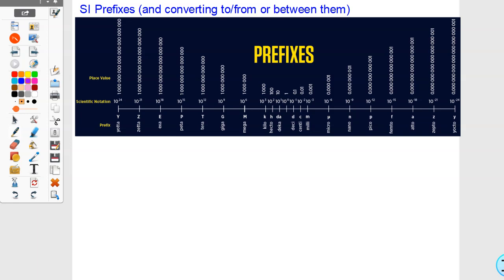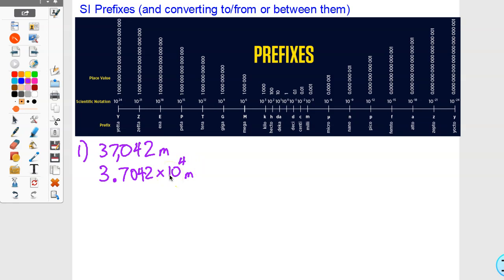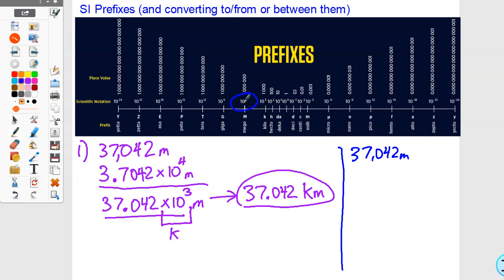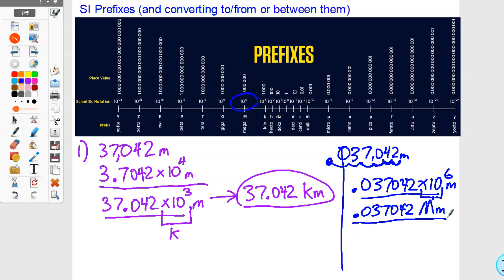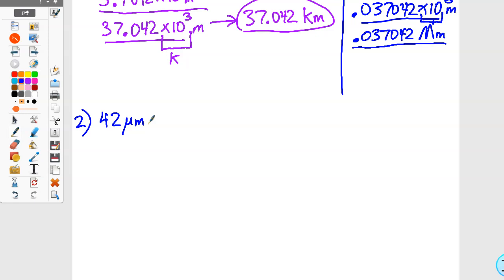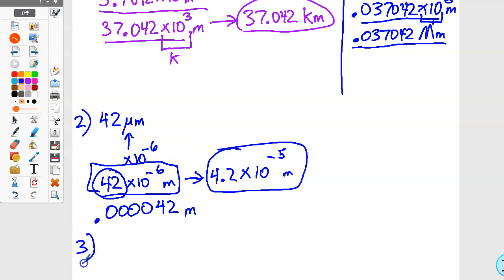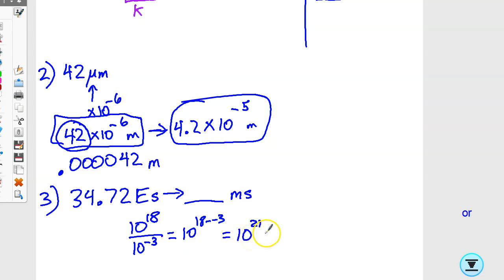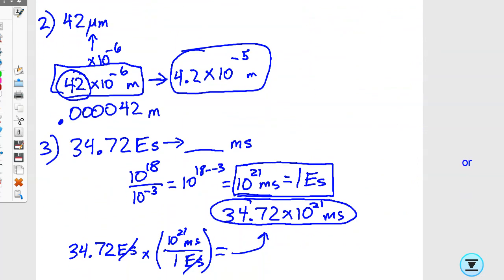22-23 Using SI Prefixes